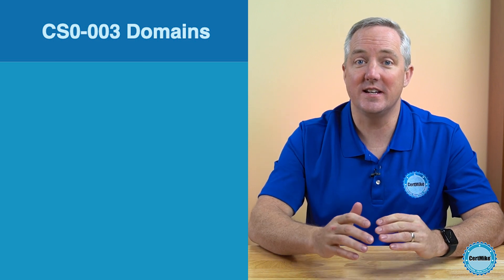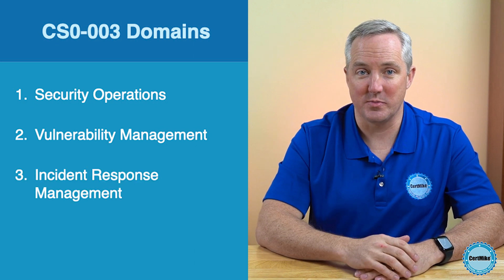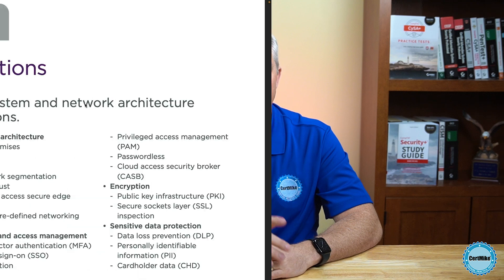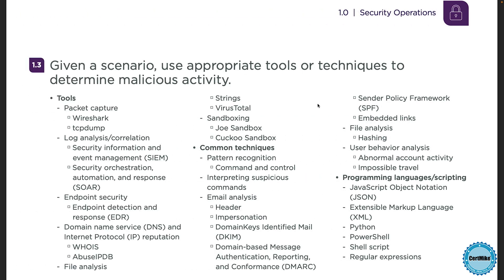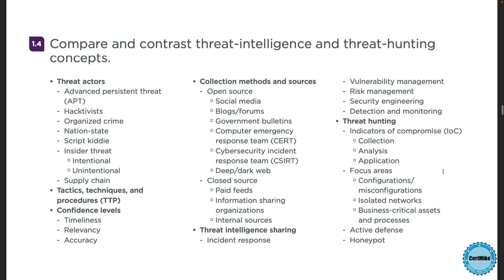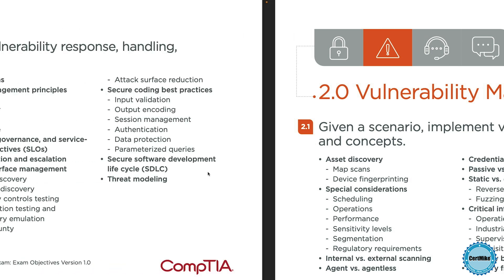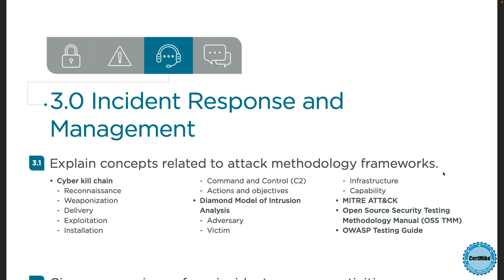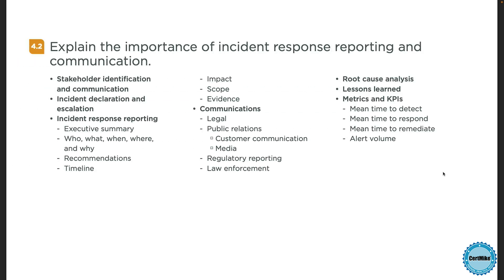CySA+ CS0-003: What's New?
CompTIA is releasing the third version of the CySA+ exam (CS0-003) in 2023.  In this video, cybersecurity certification expert Mike Chapple gives you a rundown on the new exam, including a detailed look at what's changed.